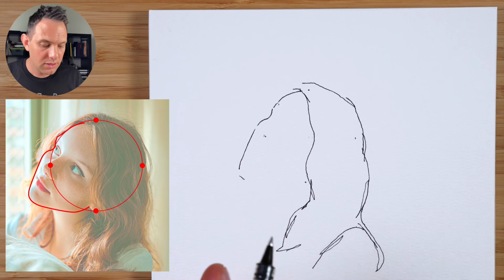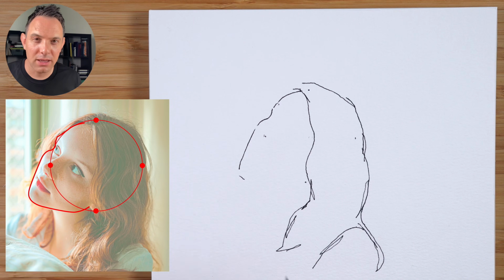How to Draw Faces Loosely | Easy STEP BY STEP For Beginners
(Over 130 Step-By-Step Tutorials, Urban Sketching For Beginners Course, Share Sketches, Ask Questions)

OR Buy my 'Urban Sketching For Beginners Course' separately (One-Time Purchase)